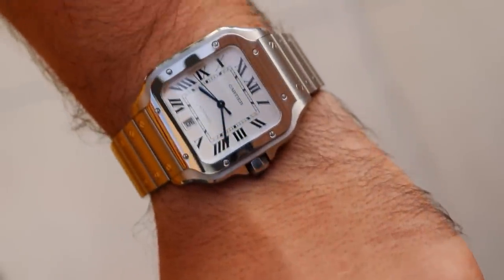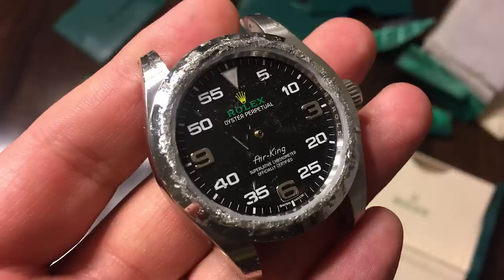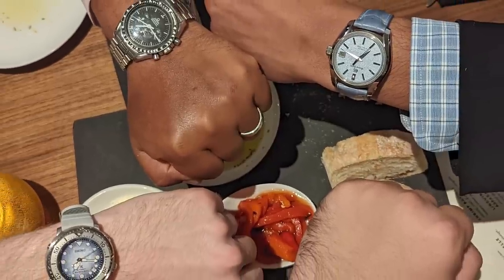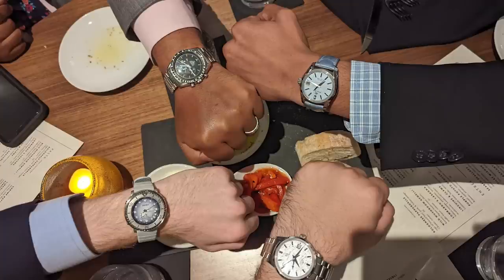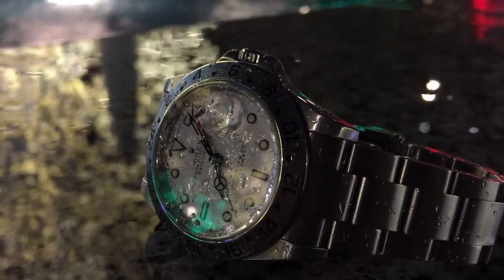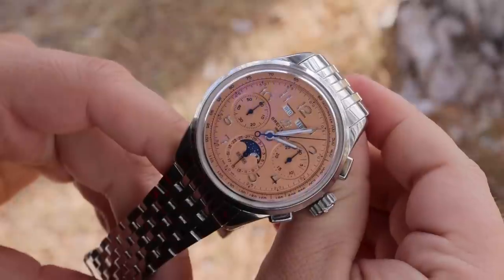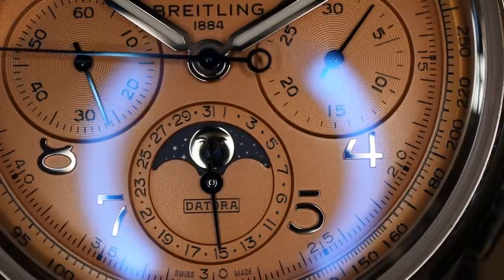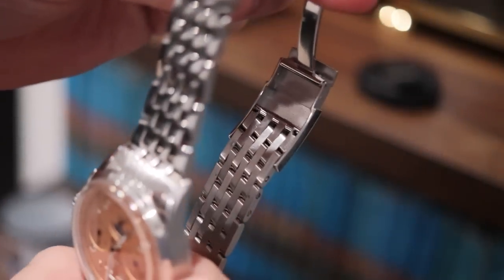Watch Regret - I should NOT have done that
I admit some mistakes- watches I should not have let go of for various reasons. I don't plan on rebuying any of them- outside of a couple variations similar to what I previously owned. I share all of this slightly embarrassing regret in this ramble. I hope you enjoy it, and if you can relate- please let me know!

 Come hang out and talk watches-

Brent Miller Jewelers
1610 Manheim Pike, Lancaster, PA 17601
Thursday July 13th 2023 from 12pm-6pm.

Friday July 14th 2023
NWACC Convention/Bowman Center Ribbon Cutting
12pm-4pm

0:00 - 1:40 Watch Regret
1:40 -  3:13 Seamaster Electric Blue
3:13 - 4:28 Seiko value that will never come again
4:28 - 5:50 Zenith Defy Classic 41 Skeleton
5:50 - 6:58 Rolex 16570 Polar EX 2
6:58 - 7:58 Breitling Datora 42
7:58 - 9:26 Rolex Air-King
9:26 - 11:13 A flipper's mind